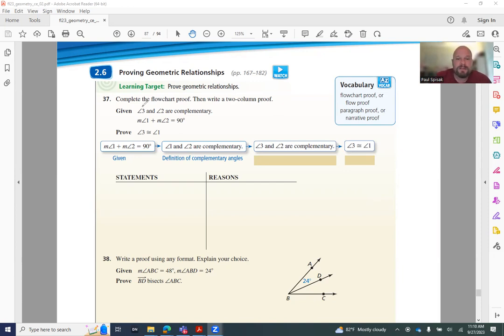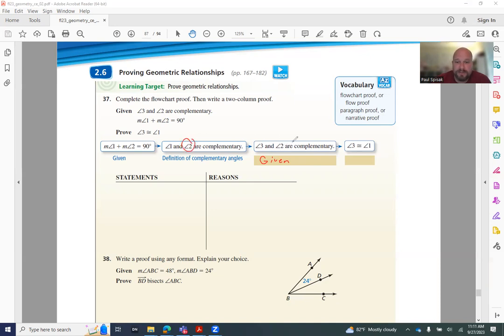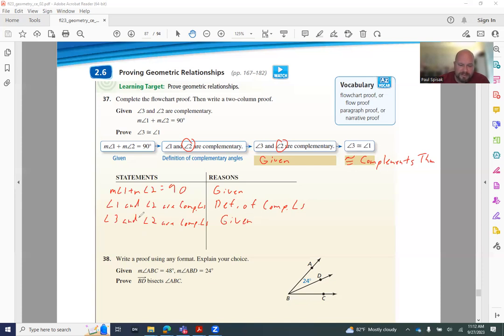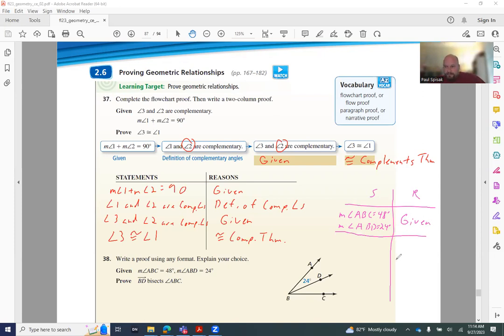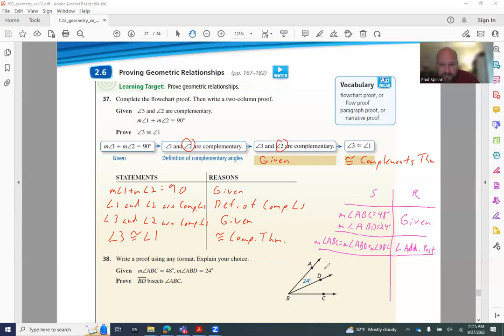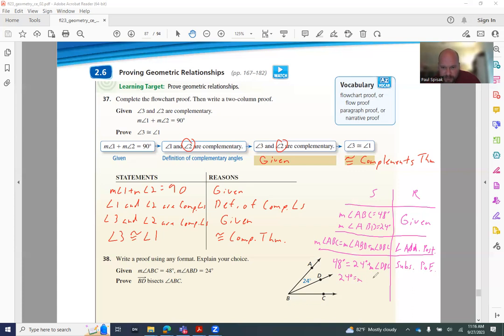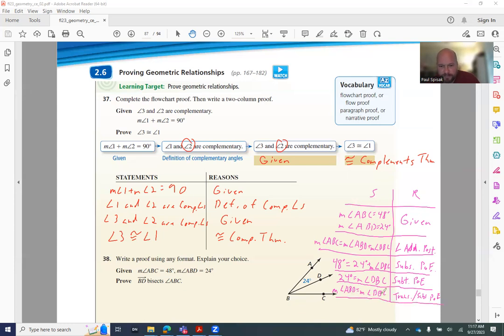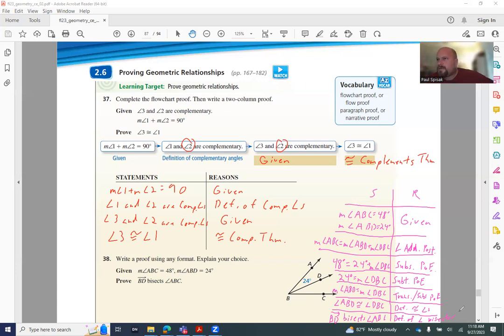Ch. 2 Review part 6 (2-6) 9_27_23